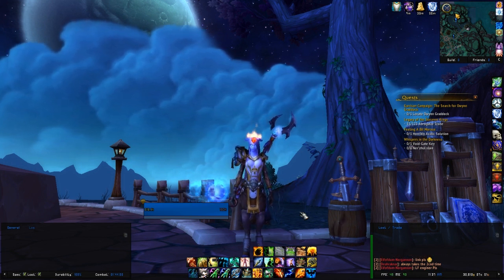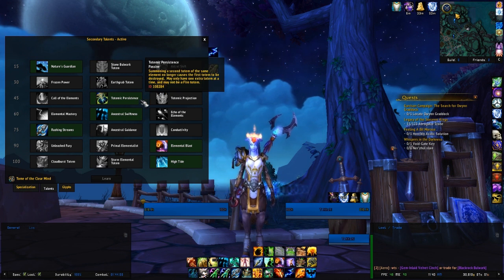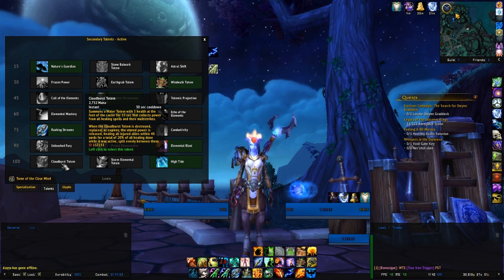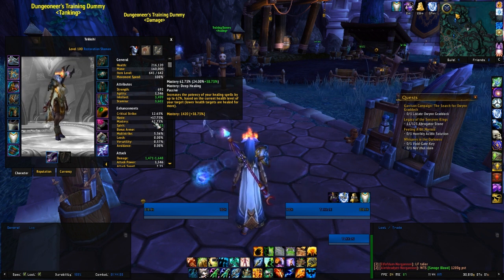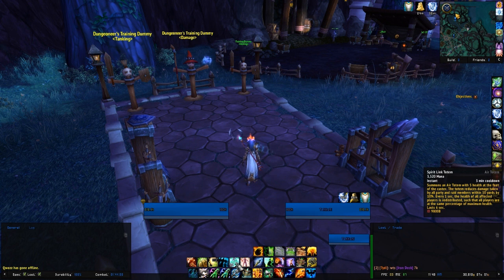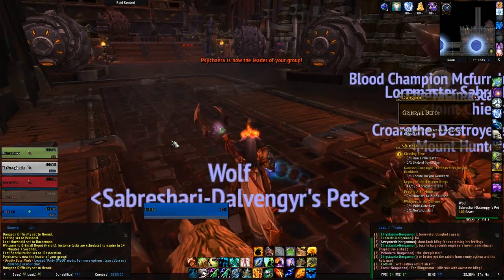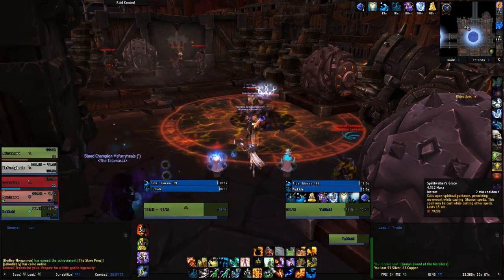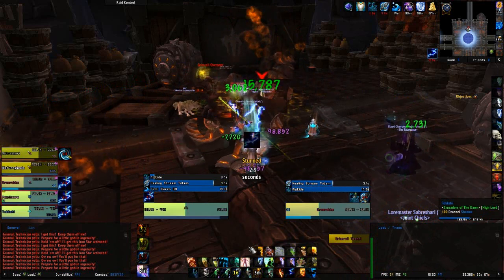Restoration Shaman Guide 6.0.3 - Warlord of Draenor | Tekk's Travels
Guide on playing a Restoration Shaman on Warlords of Draenor at level 100. Basic tips and info on Glyphs, Talents and rotation of spells and abilities.